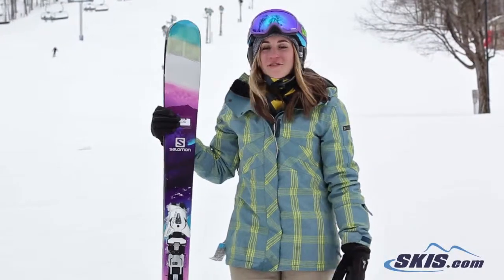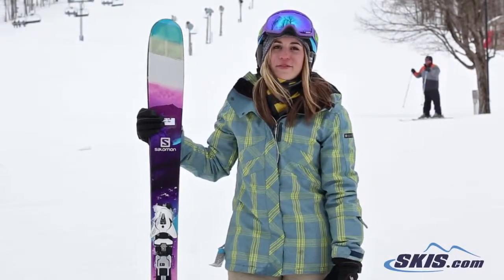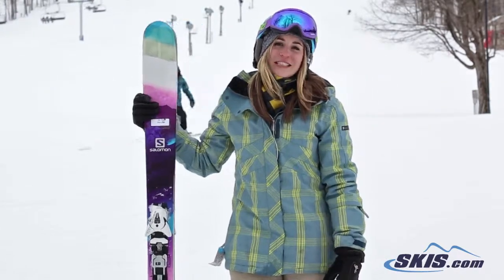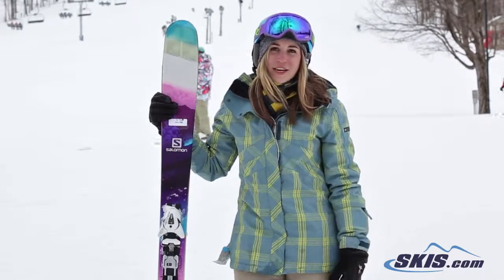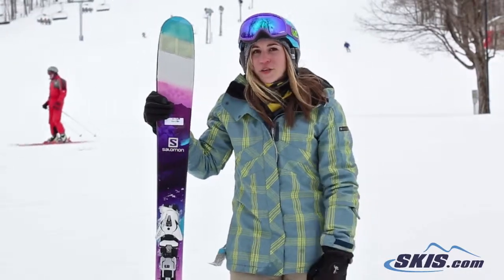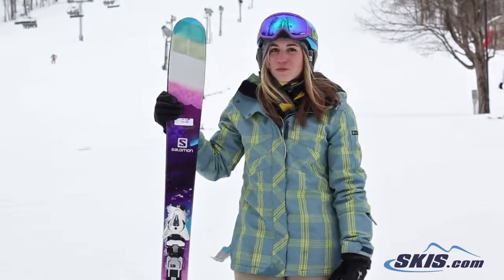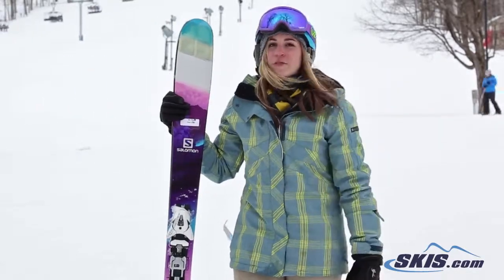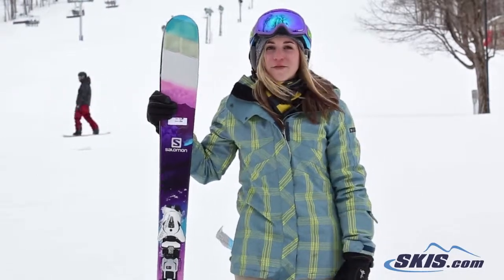Jess's Review - Salomon Q 96 Lumen Skis 2014 Skis.com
The new Salomon Q-96 Lumin is a great ski for the advanced to expert skier that wants one ski that can take on every condition. The 96 mm waist can float in all but the deepest of powder, blow through crud, and still be very edgy on the groomers. Salomons Utility Rocker has rocker in the tip, camber underfoot, and slight tail rocker for ultimate versatility. The Tip Rocker initiates turns quickly, keeps you floating on top of powder, and makes the Q-96 more stable on crud. Camber underfoot will give you stability, and rebound on your turns. Tail Rocker will release you out of turns easier, and give you the ability to smear turns in deep snow. The Honeycomb Tip is very lightweight, and lowers the amount of inertia that you need to roll the ski on edge. Wide Edges dampen out impacts and give you more power behind your turns. A full Wood Core, and Semi-Sandwich Construction give the Q-96 a lively feel, and torsional strength. If you are looking for a ski that can be the right ski for any day on the mountain, and has a lively snappy feel the new Salomon Q-96 Lumin will be a fantastic choice for you.